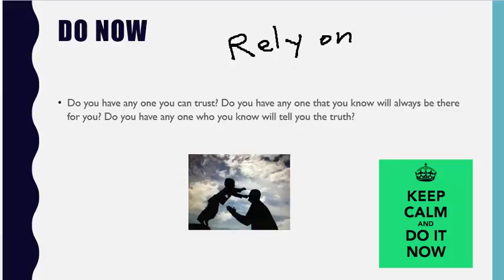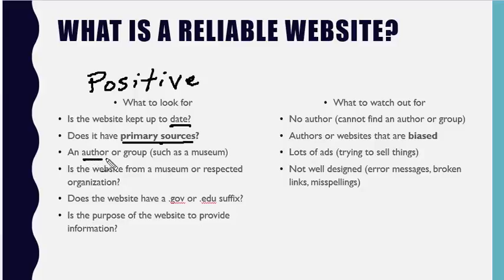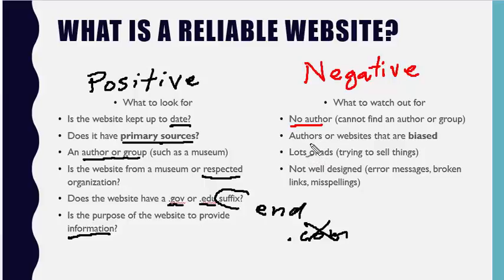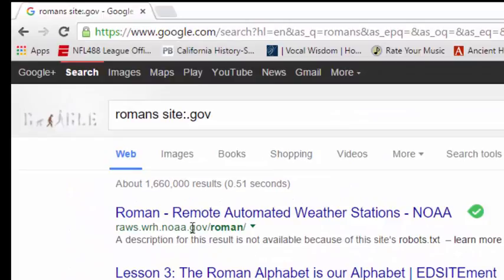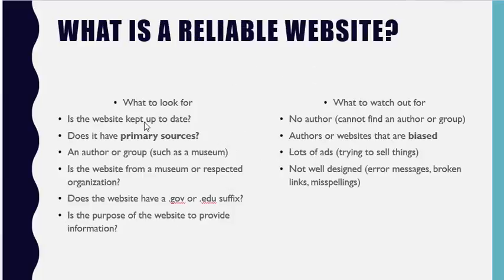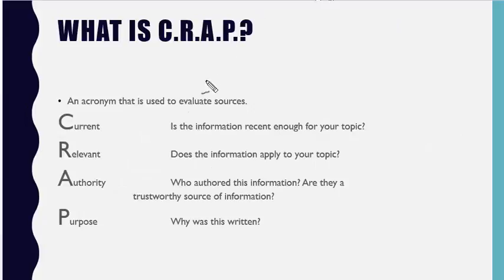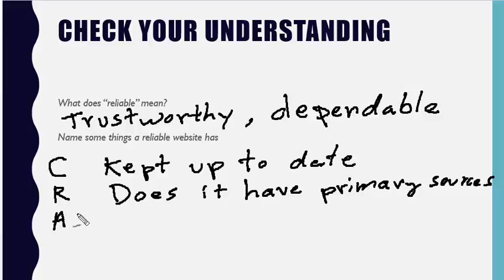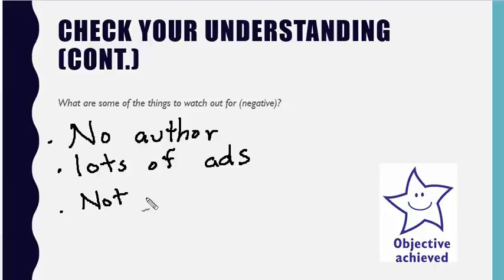Reliable vs unreliable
In this video you will learn how to determine whcih websites you can use in your research. The C.R.A.P. model is introduced as a way to help you remember how to evaluate a website. If you need the worksheet you can go to my